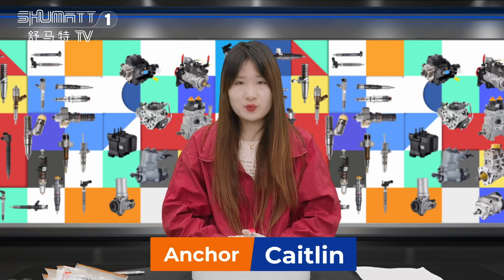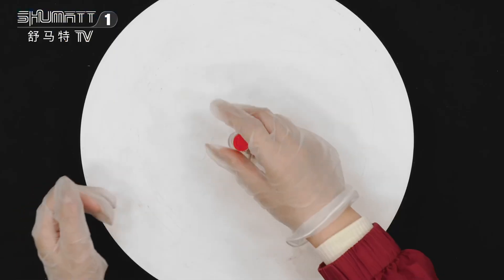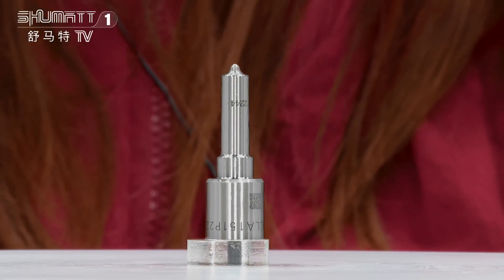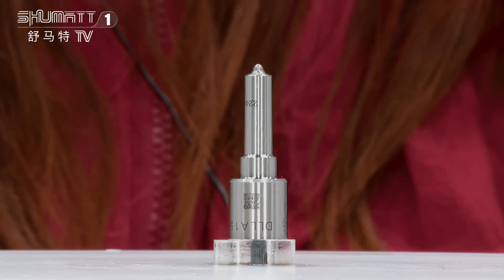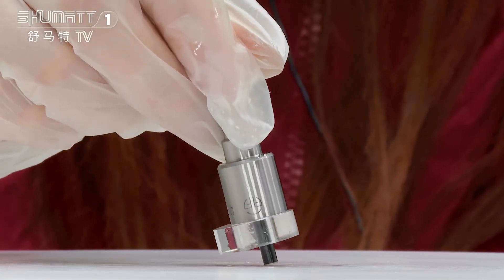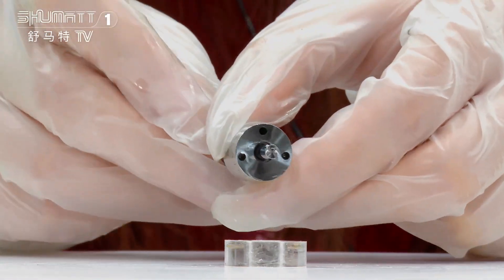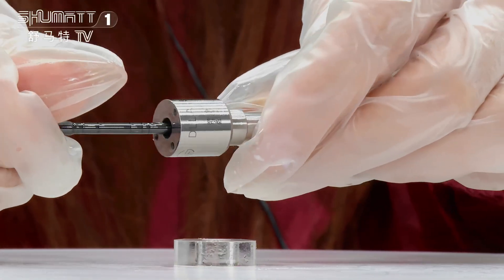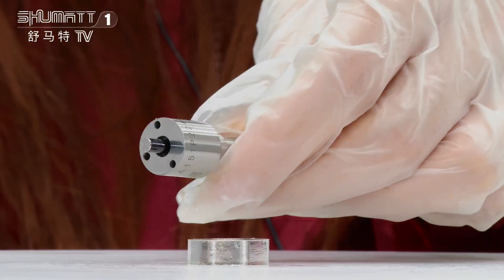DLLA151P2244 injector nozzle | 120 series | for injector #0433172244 | China made new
★：Video introduction
 Brand : Shumatt
Product SKU: G1Z17LA151P2244
Product wrranty time: 6 months.
★：Video character introduction ：Shumatt live streamer Caitlin#
★： Video guide introduction ：directed by the Schumatt production and broadcast team